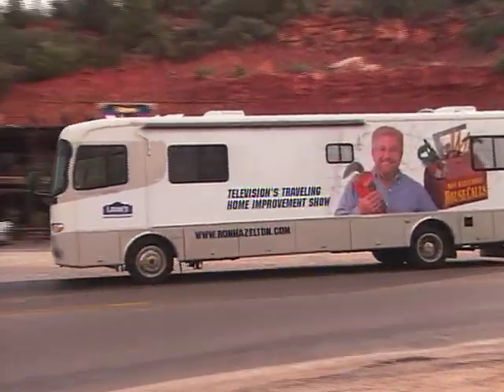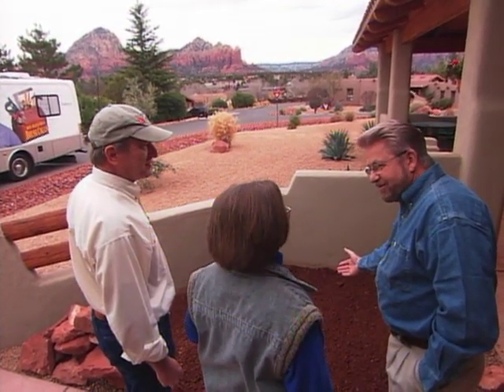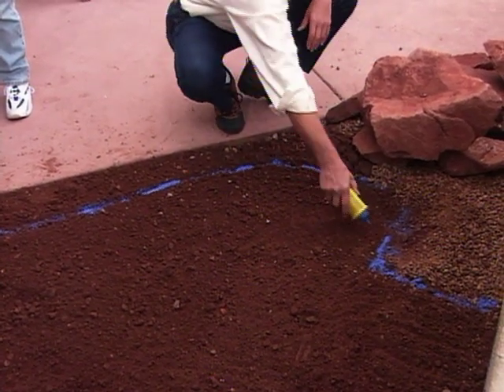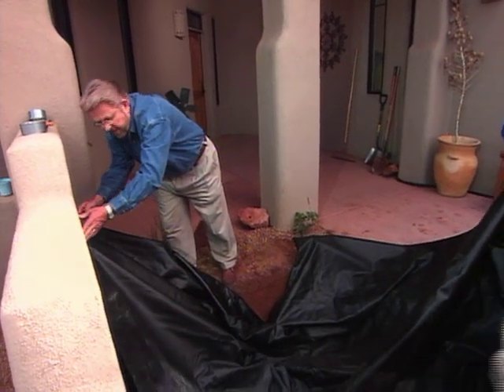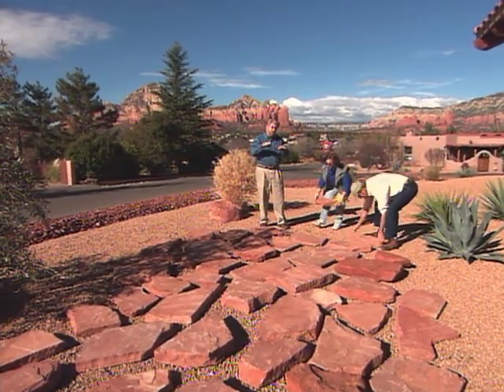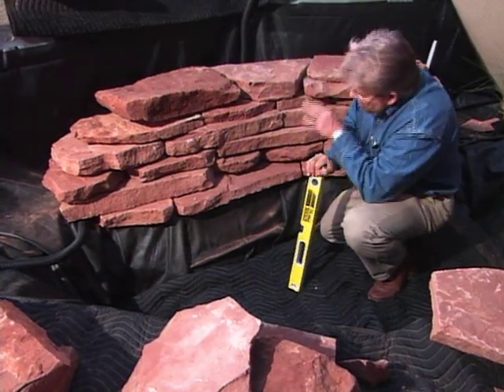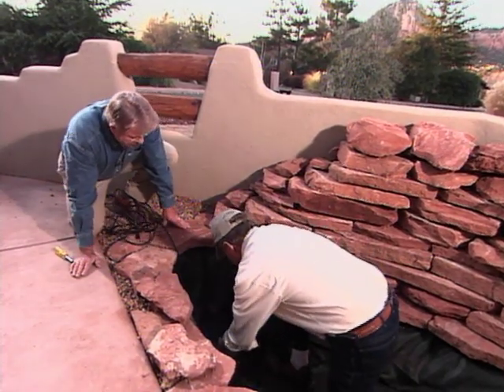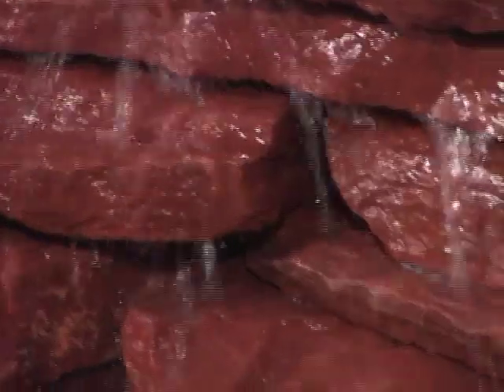How to Make a Fountain and Pond from Natural Rock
Learn how to install a stone wall to create a fountain and pond from home improvement expert, Ron Hazelton.